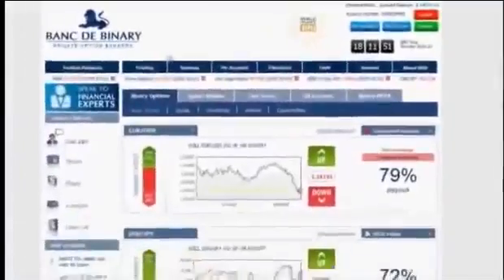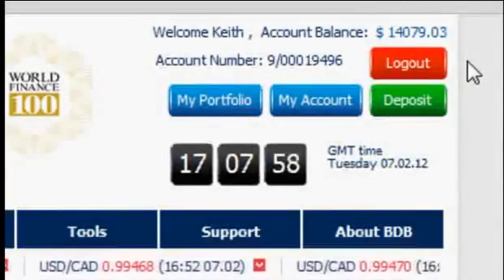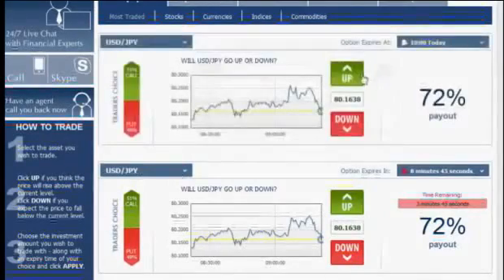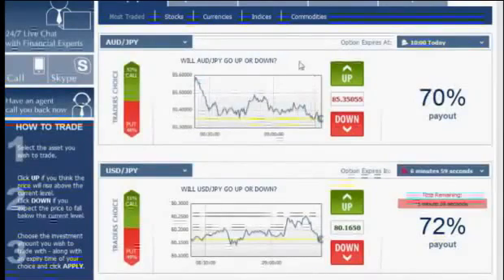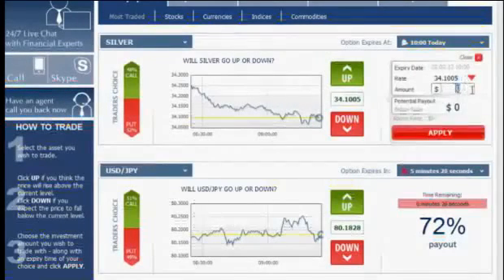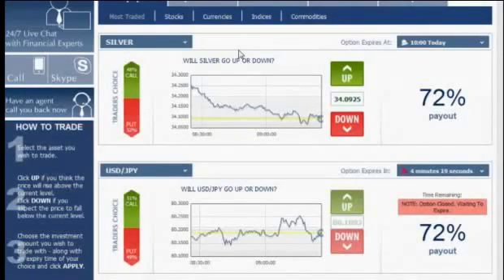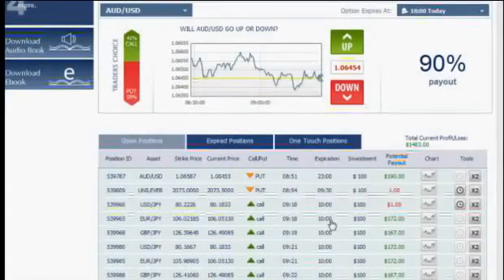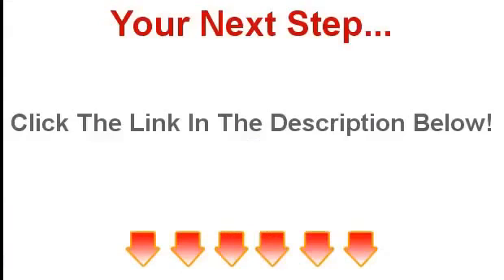Trading Forex Made Simple Simple Currency Trading Strategy For Beginners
USA Friendly Broker EU Licensed Broker Broker-Less Platform Graphic Trends Charts You make 30 minute trades while looking at 5 minute candlestick charts. There may be a bad day where you will make several losing trades, that is why it is important to follow up with this strict rule of investment

Digital options trading is one of the most profitable investment opportunities available in the market today. Since the new market regulations announced in the year 2008, the growth of binary options trading has really catapulted and more and more people are increasing their investments into forex. Due to the short term investments and higher returns on those investments, forex trading has become one of the most popular market investment opportunities.

Investing.com,
Trader,
Currency,
Help,
Tips,
Trading,
Stock,
Tutorial,
forex trading meaning,
how does forex work,
forex trading reviews,
forex news